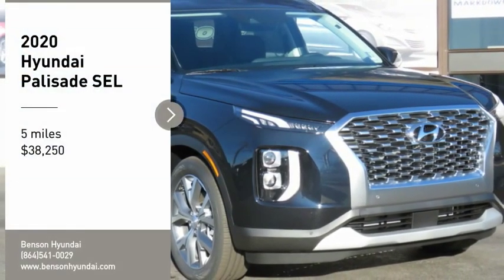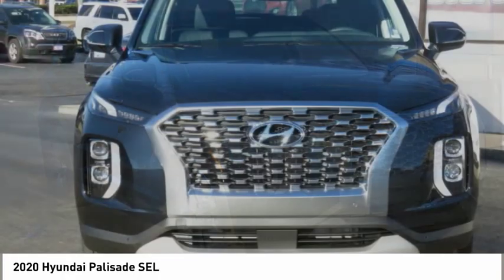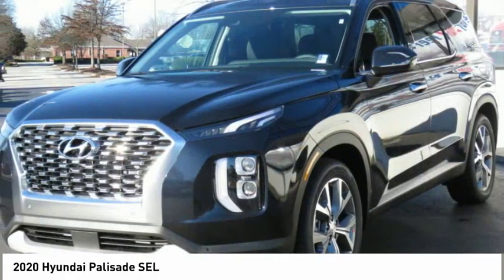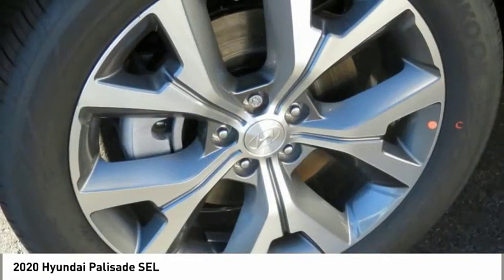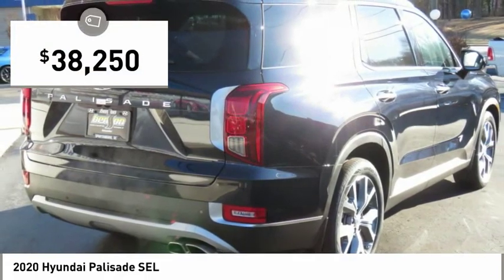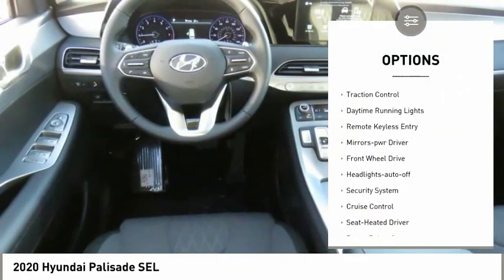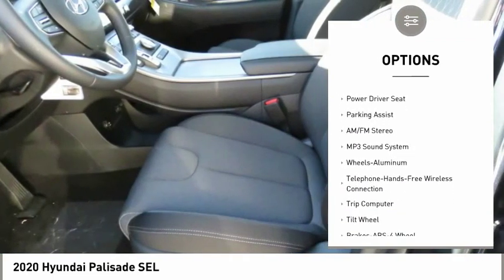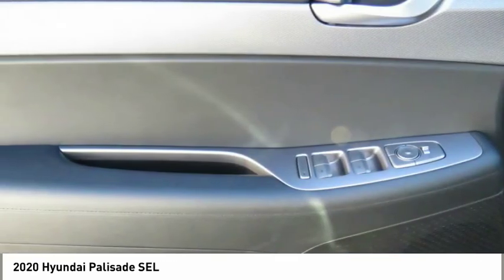2020 Hyundai Palisade Spartanburg SC H200299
2020 Hyundai Palisade SEL

Benson Hyundai
2550 Reidville Road

Moonlight 2020 Hyundai Palisade SEL FWD 8-Speed Automatic with SHIFTRONIC V6 19/26 City/Highway MPGbrbr19/26 City/Highway MPG